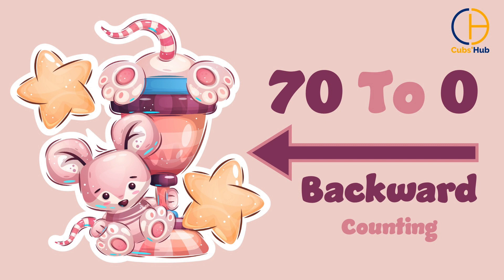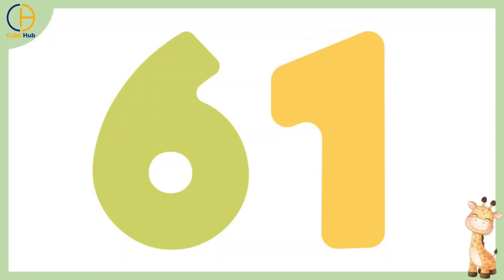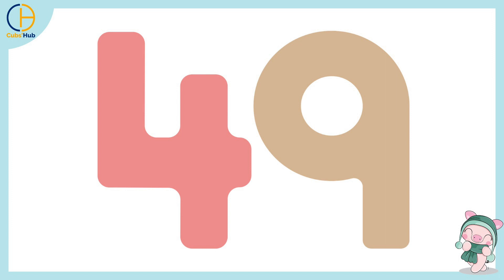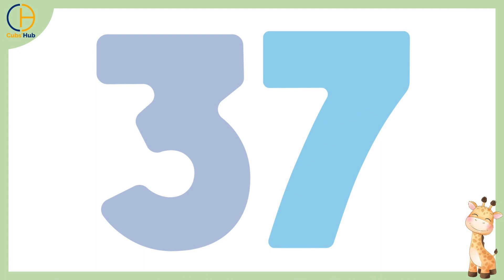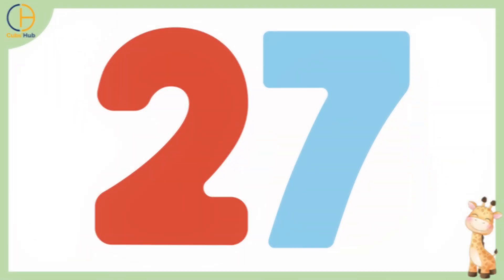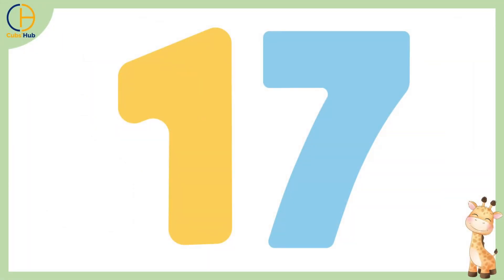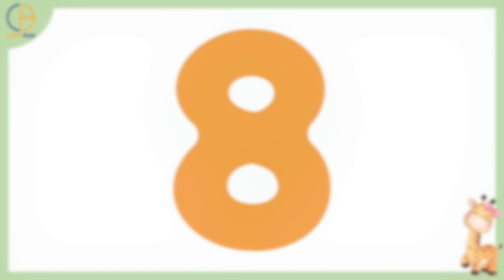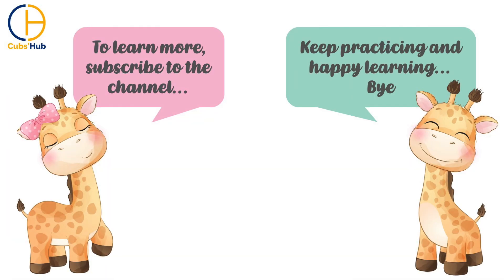Backward Counting Made Easy: Mastering Reverse Counting from 70 – 0 with Fun & Colourful Flashcards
This YouTube video teaches children to count from 70 to 0 in a fun and engaging way. It uses colorful animations and catchy music to keep kids engaged and make learning count an enjoyable experience. The video covers reverse counting from 70 to 0 and is perfect for young children who are just starting to learn numbers. It is a great resource for parents, teachers, and caregivers looking to help children develop their counting skills.

CountingForKids LearnToCount NumbersForKids CountingBackwards CountingForward CountingSongs NumberSongs NumberRhymes CountingRhymes MathForKids PreschoolMath ToddlerMath KindergartenMath EducationalVideosForKids KidsLearningVideos LearningThroughPlay FunLearningForKids KidsActivities KidsEducation# Pre-school prep# Nursery admission prep# Kindergarten Prep# Toddler pre-school prep